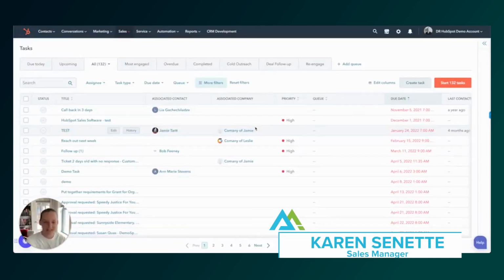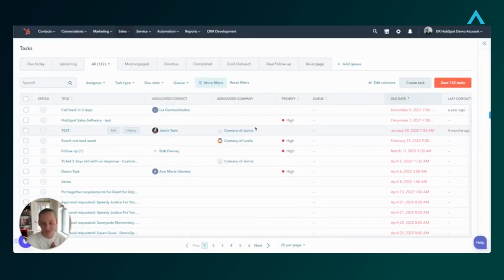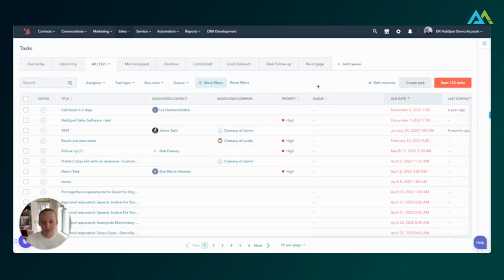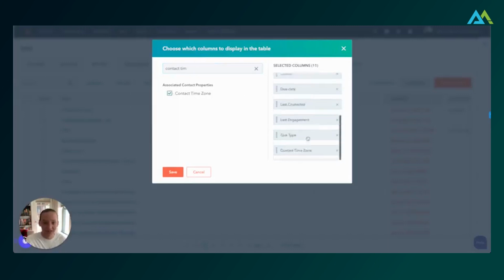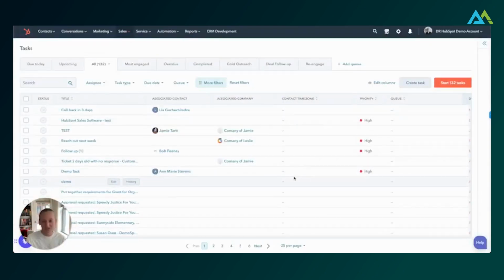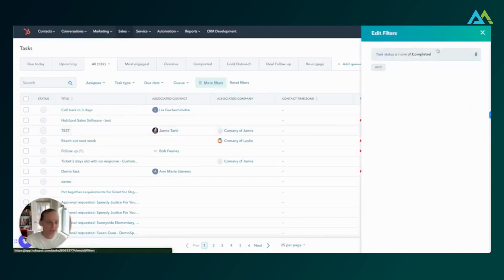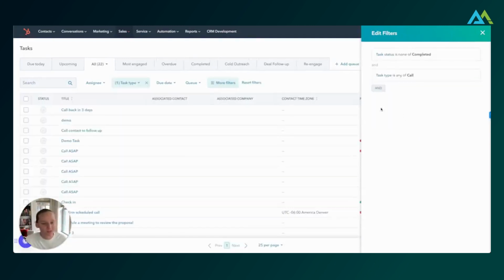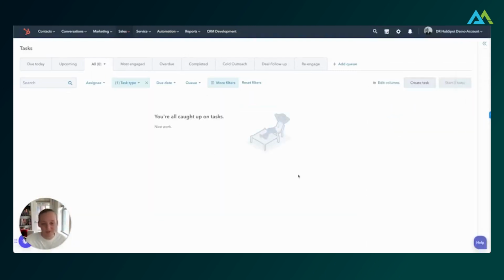How to Filter Tasks by Contact Time Zones in Hubspot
Do you work in sales? Ever had that awkward situation where you call a prospect off-hours? 🤷🏽

Not so great, right? 😅

In this video, join Karen as she explores a common but tricky situation for SDRs, BDRs, and AEs - accidentally calling prospects during their off-hours.

To help you avoid awkward off-hours conversations, we're excited to share a quick, yet super helpful tutorial showing you how to use HubSpot to filter tasks by contact time zones.

Yes, HubSpot's nifty feature allows you to schedule your calls considerately, ensuring you reach out during the appropriate business hours. 🕒 🌍

We'll walk you through:

1️⃣ Editing columns to include time zone info
2️⃣ Creating custom views to easily identify leads in different time zones
3️⃣ Setting filters for tasks - focusing on calls to Eastern US time zone, for example

This simple yet effective trick can streamline your day and make your prospecting efforts more respectful and efficient. Imagine making all your West Coast calls without worrying about waking someone up!

So, if you're ready to enhance your sales tactics and respect your prospects' time, hit play and let's dive in! 🎥 🚀